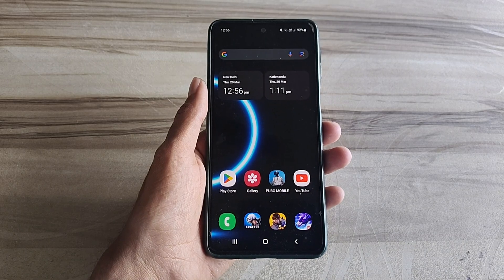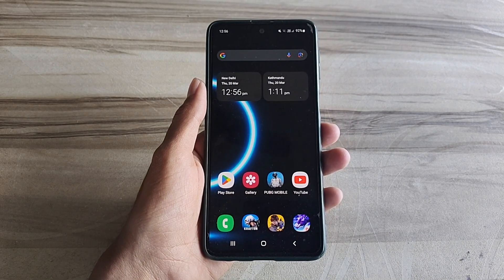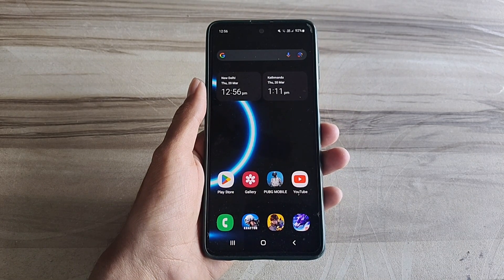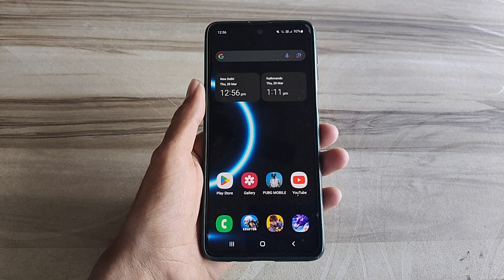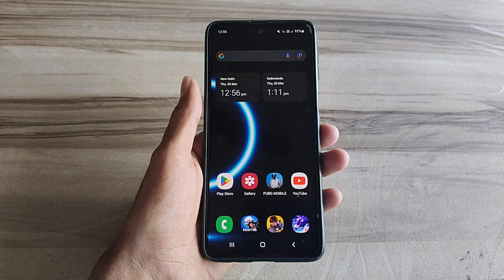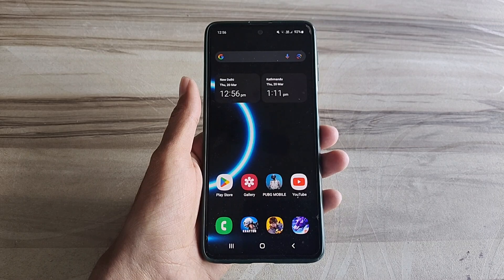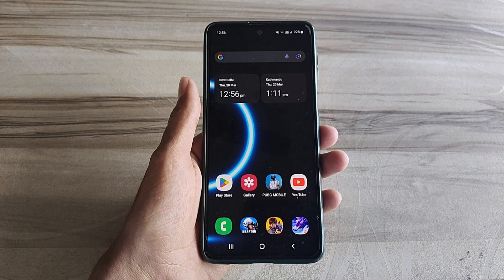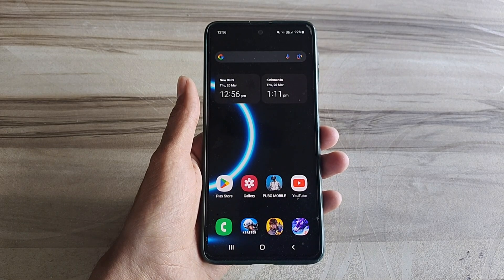Unlock 120fps Android +120Hz RefreshRate Snapdragon No-Root 100% Working | Max FPS Fix Lag - No Root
lag fix
fix lag
overclock performance
overclock games
overclock android
no root
performance tweaks
boost performance
lag fix
game booster
overclock gpu
overclock device no root
overclock cpu
overclock
performance
optimize android
90fps
tweaks
fix fps drop
120fps
overclock root
root
overclock phone
overclock mobile
90 fps unlocker magisk module
module magisk unlock fps
90 fps support magisk module
90 fps unlock magisk module
magisk modules
90 fps magisk module pubg
90 fps magisk module bgmi
magisk module
module magisk
modul magisk 90fps
90fps magisk modules
90 fps module magisk
module magisk 90fps
90fps magisk module
90 fps magisk module
pubg test
bgmi test